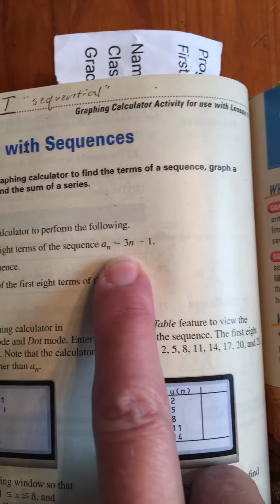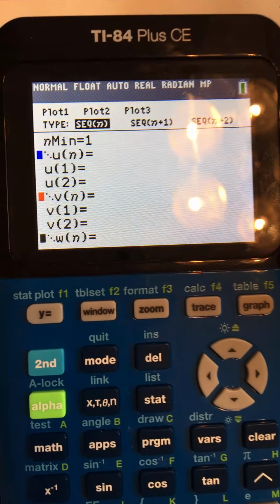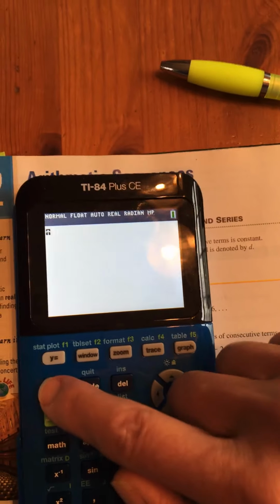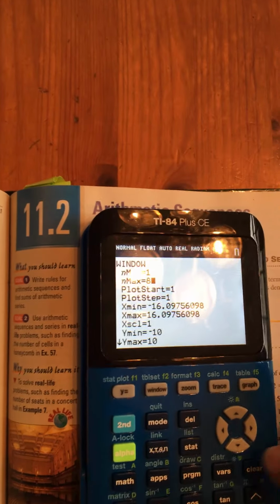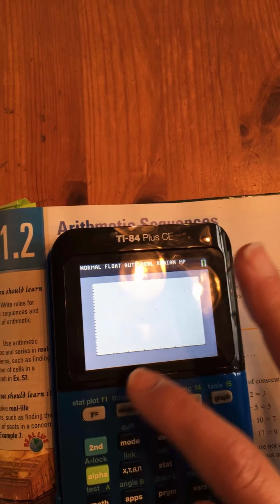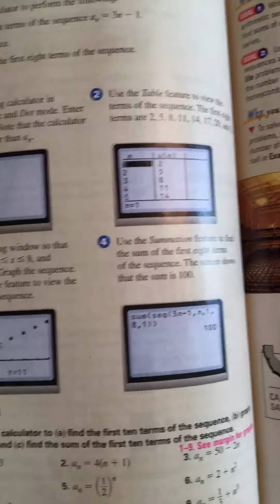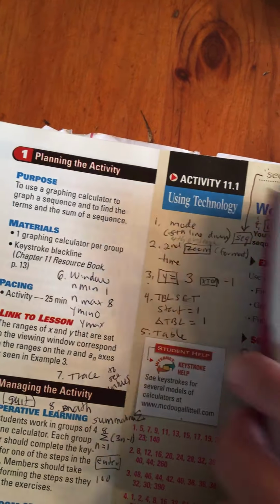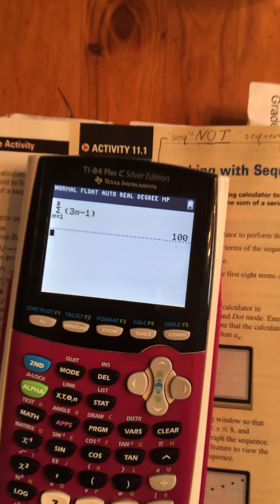TI 84 graphing calculator Working with Sequences algebra 2 p. 658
TI 84 graphing calculator Working with Sequences algebra 2 p. 658 McDougal Littell 2004. Do n. 1-9